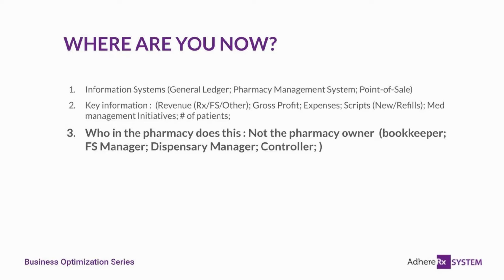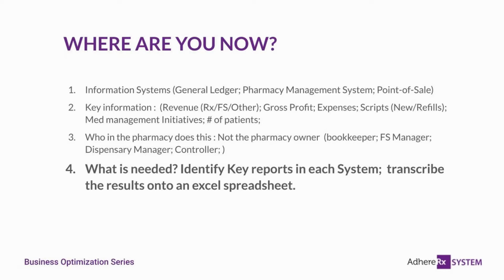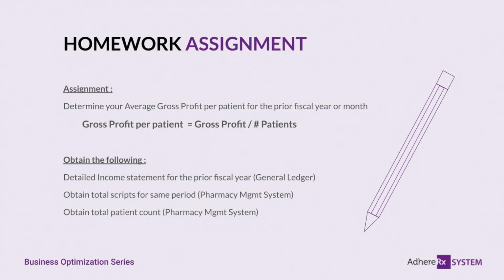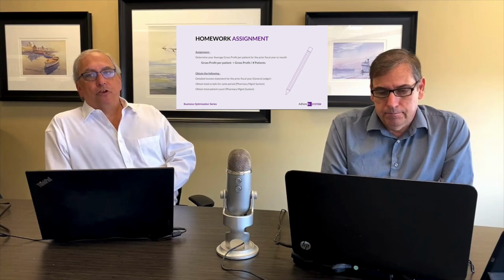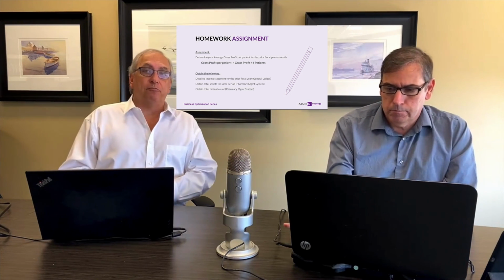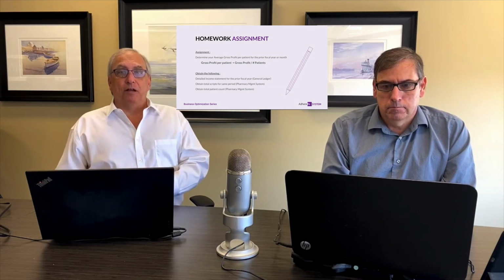Business Optimization Series - Module 1.1 - Where Are You Now